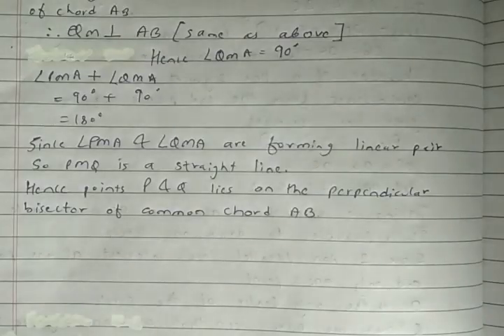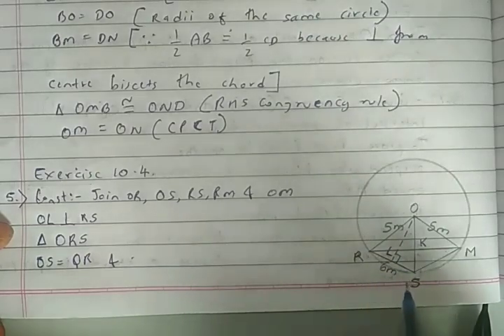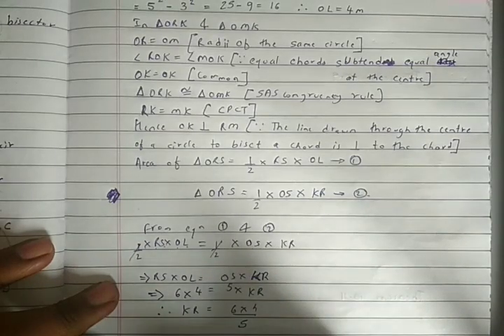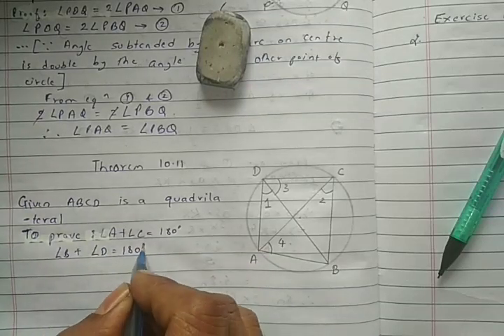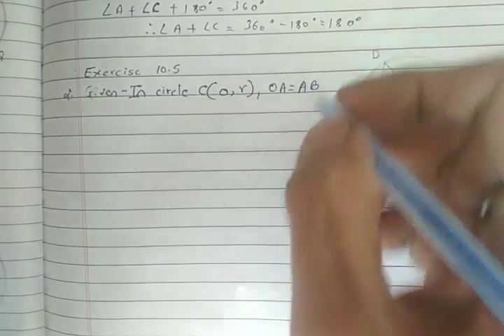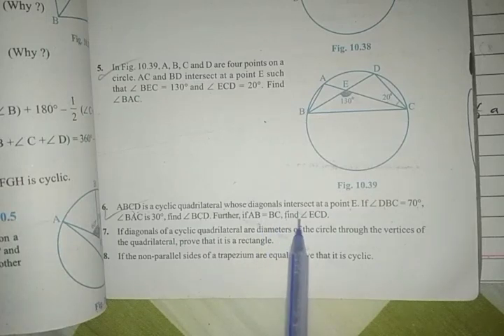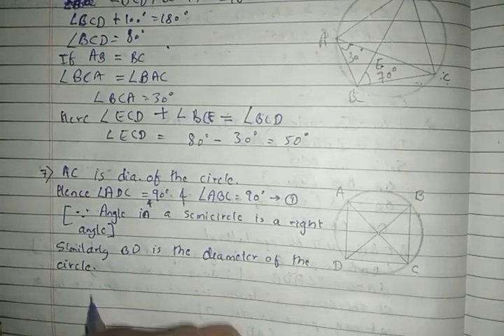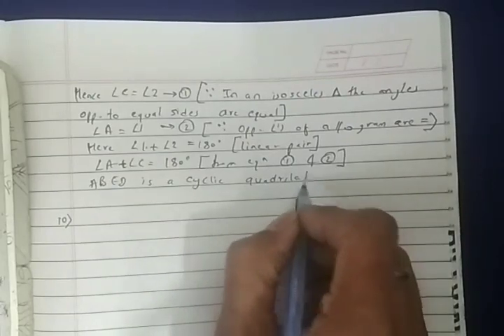Class-9 Mathematics "Circle" part-2